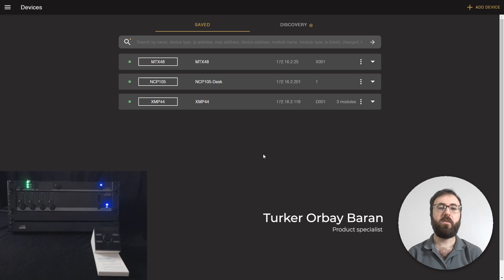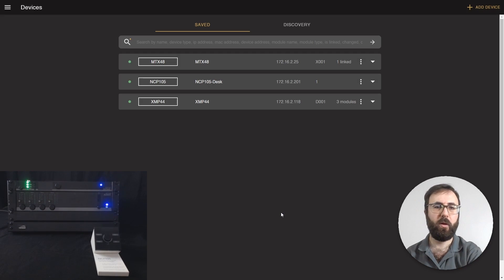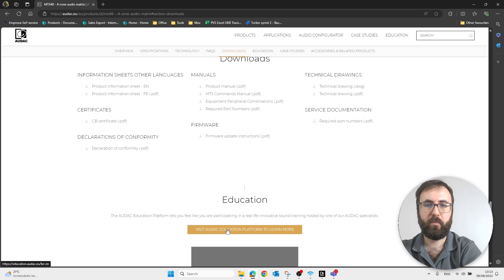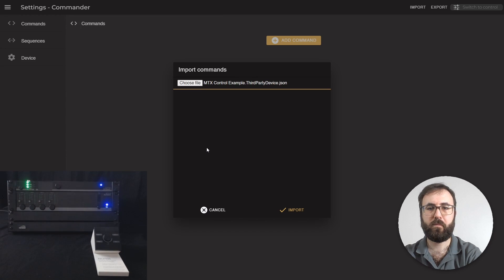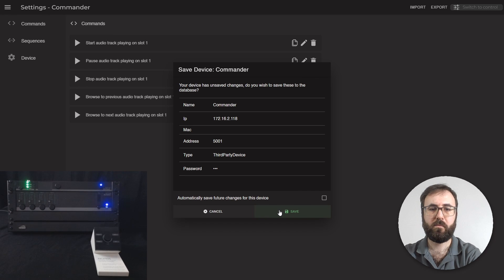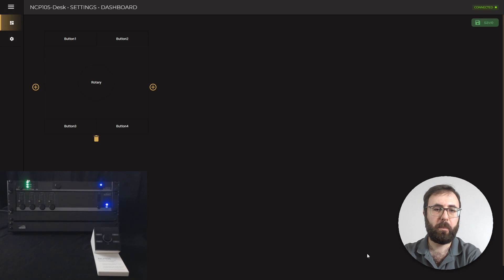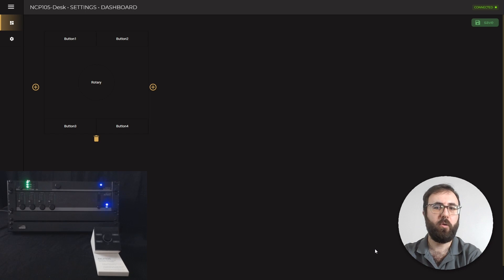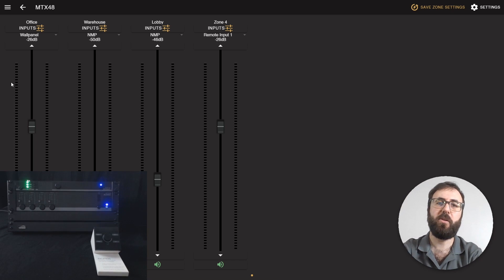How to use the AUDAC Touch™ Commander Function with the NCP105 network control panel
Welcome to our latest tutorial where we dive into the powerful Commander function of AUDAC Touch in combination of the NCP105 Network control Panel ! Through this feature introduced in the latest NCP105 firmware, enabling you to control third-party devices like the Sennheiser TCC2 ceiling microphone or AUDAC Consenso devices directly from your NCP105.